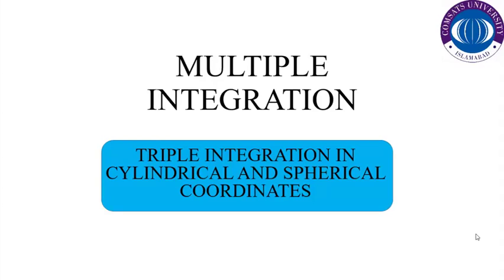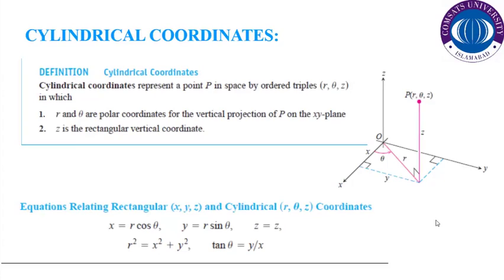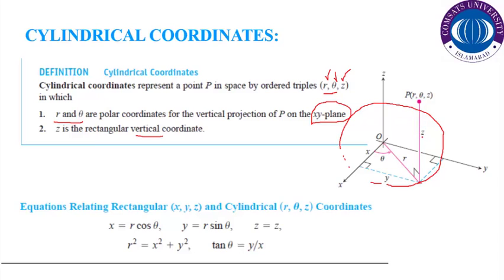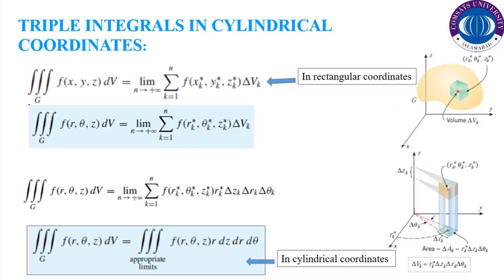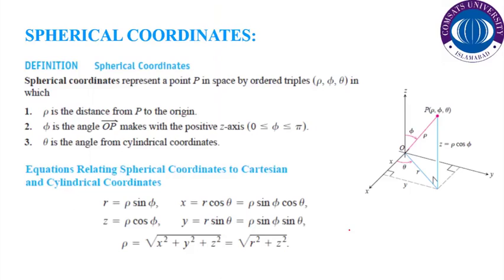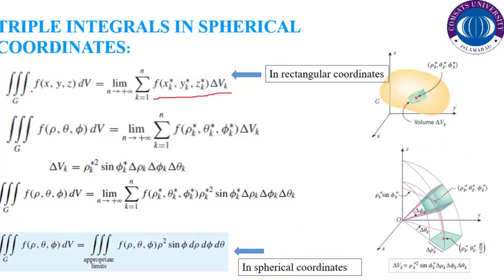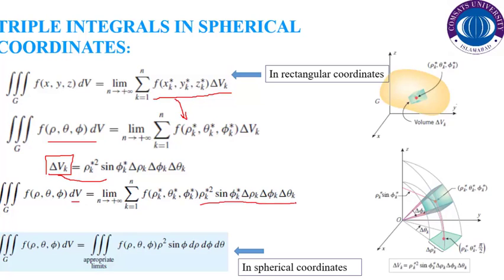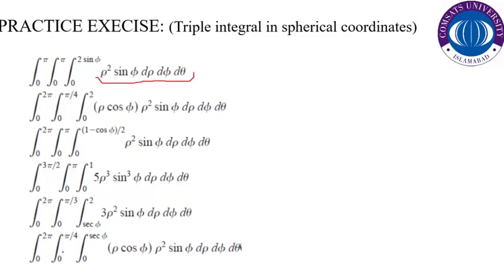Lecture 17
Cylindrical and Spherical Coordinate System